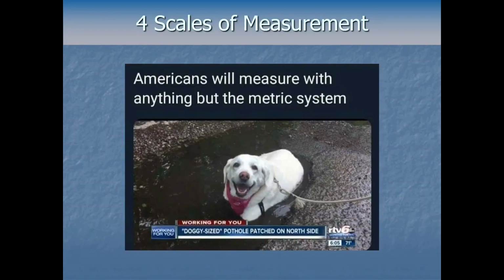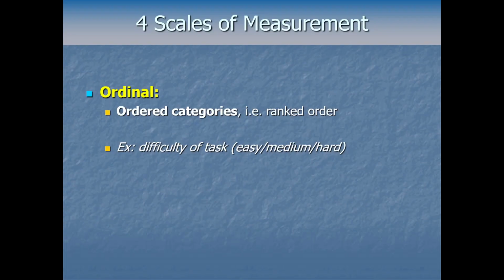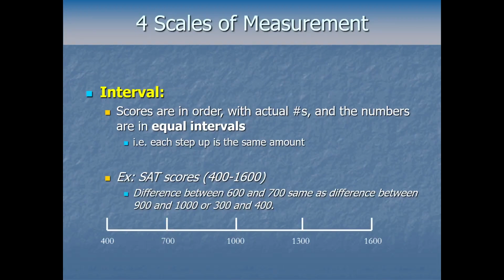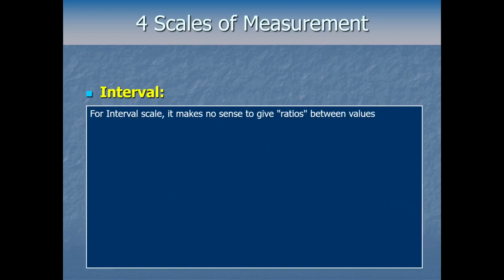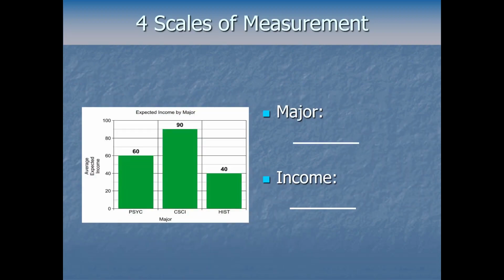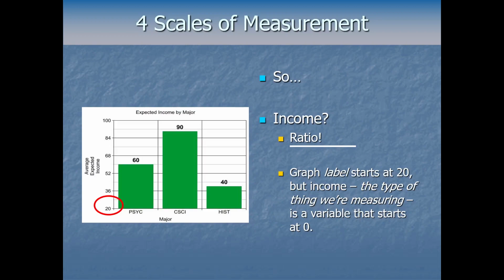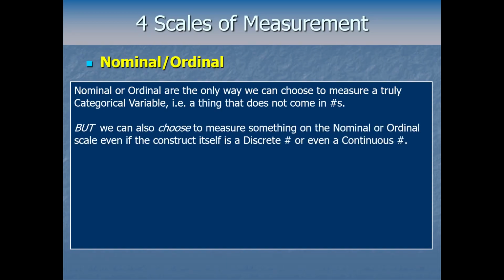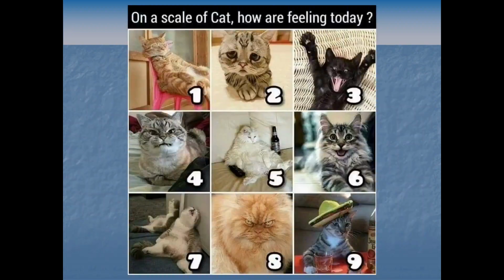Research Methods - Measurement Pt2 - Scales of Measurement